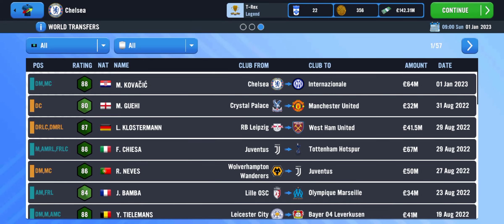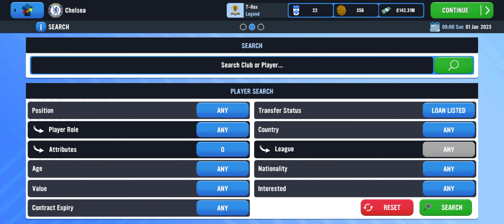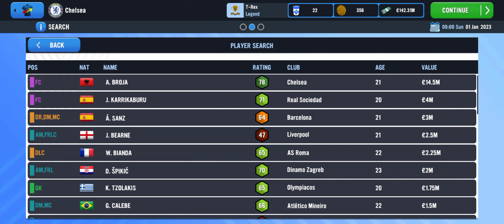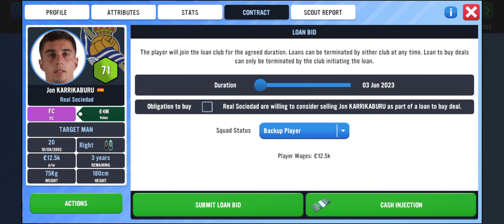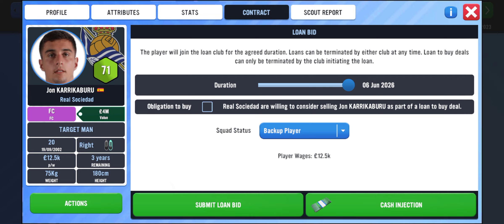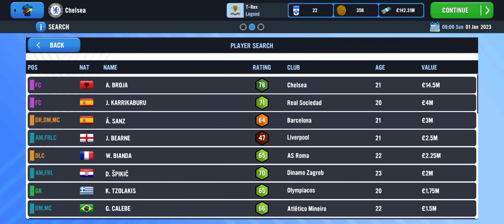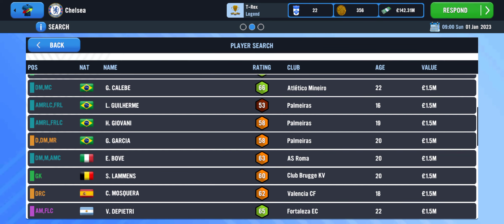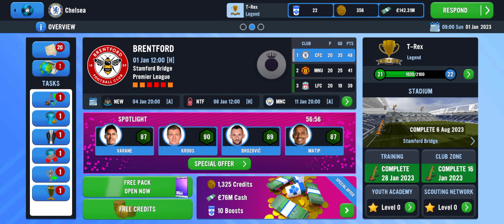How to sign players cheap. Soccer manager 2023 tips and tricks.